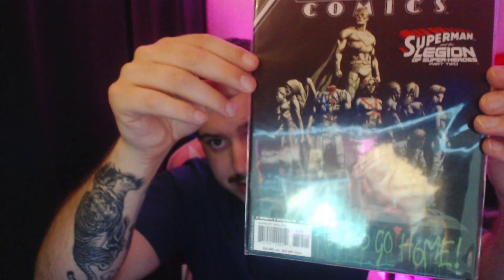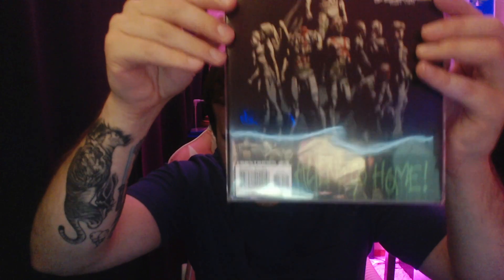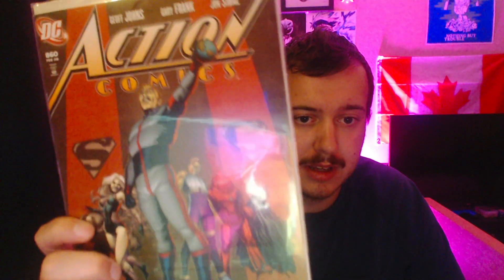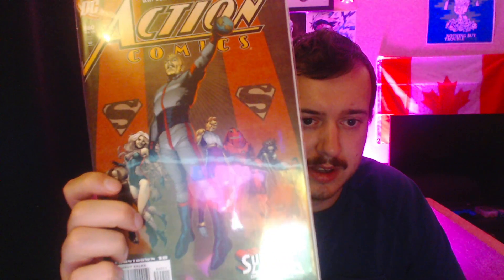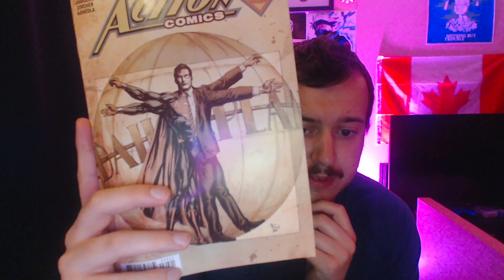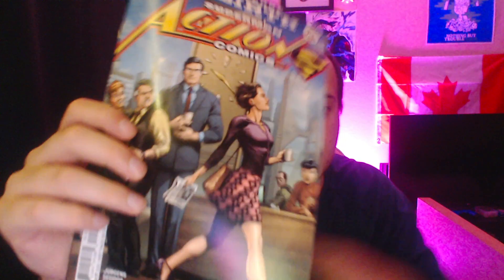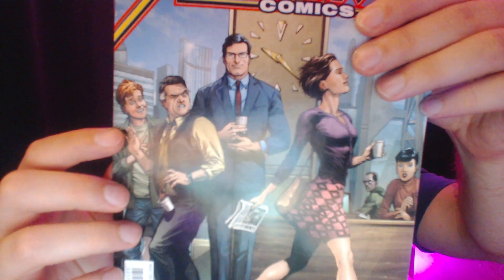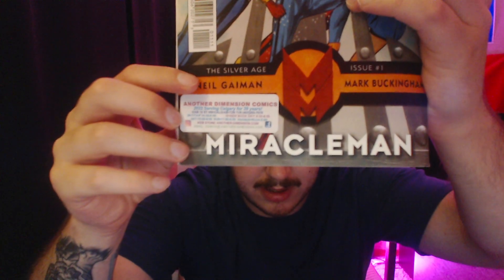Recent Comic Pickups ASMR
Been out here shopping